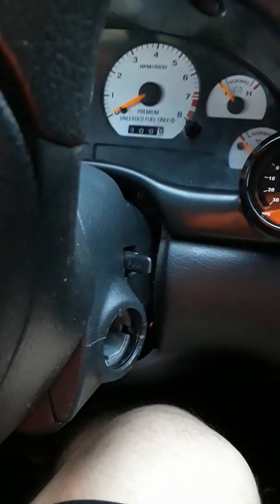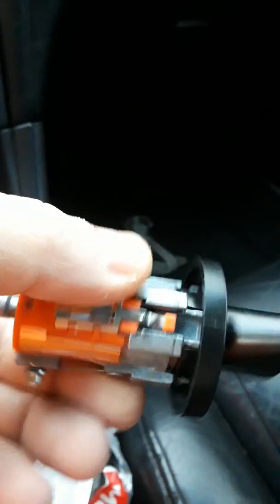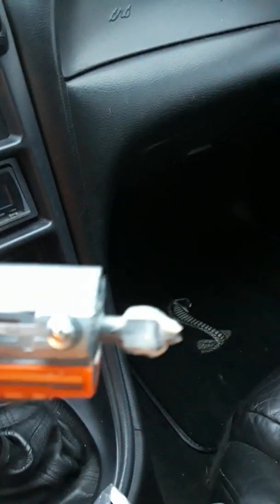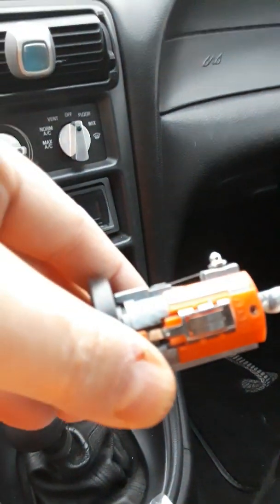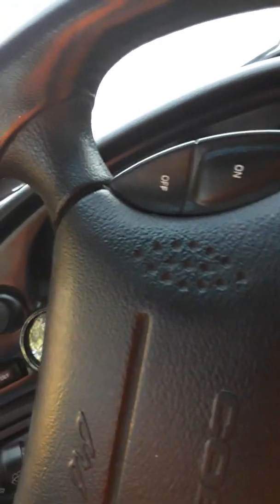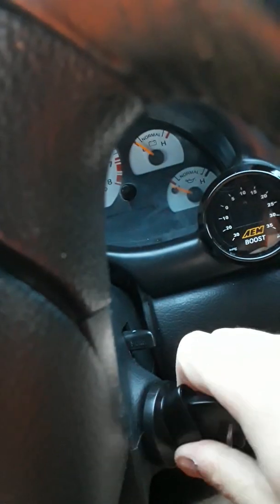How to install an ignition switch solenoid on a 98 Mustang Cobra